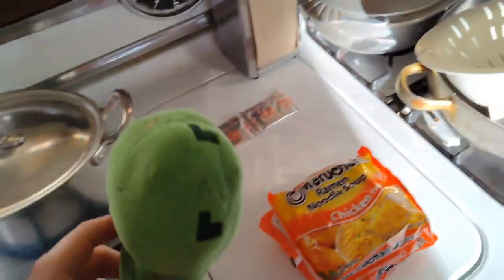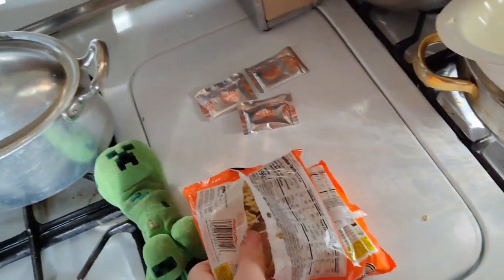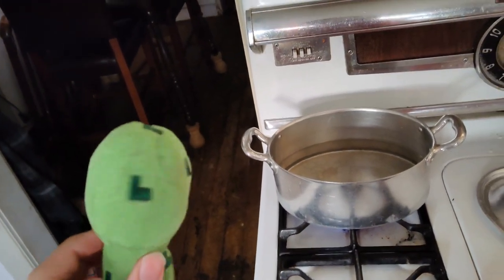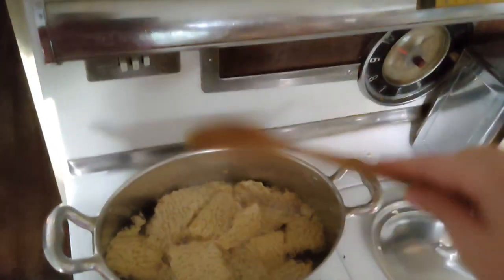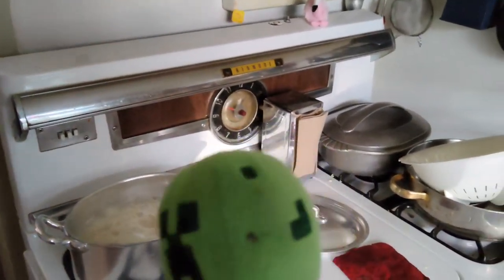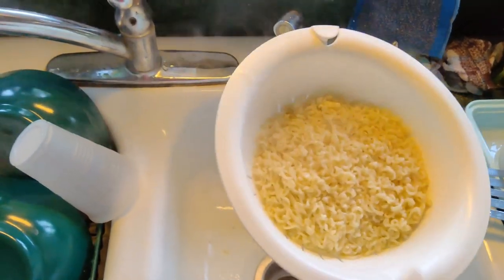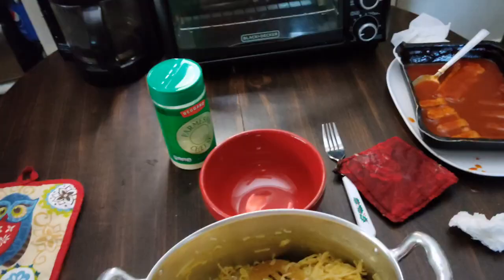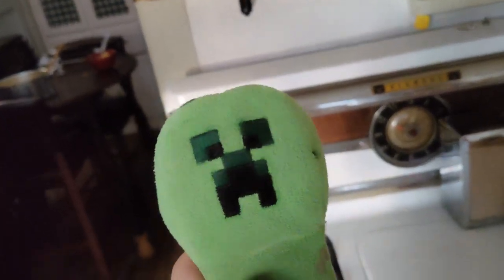PLUSHIESTARES - In the Kitchen with Tyler: RAMESEAN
(THIS FOOTAGE WAS ORIGINALLY RECORDED IN 2022, WHICH IS THE REASON I SOUND A LIL YOUNGER IN THIS LOL)
Music by SuperSponge composer Matt Simmonds, whoever tf made meatphobia, and myself

Stay positive and have a wonderful day!
Be sure to SUCRIBE (and like the vid of course)!